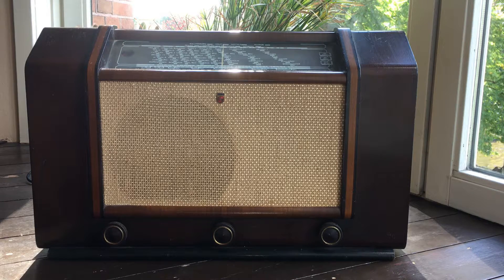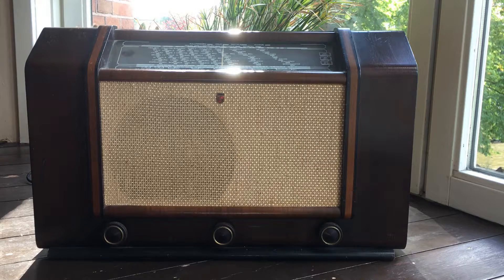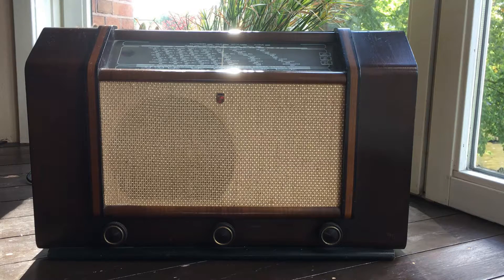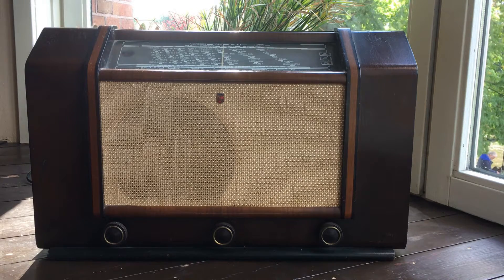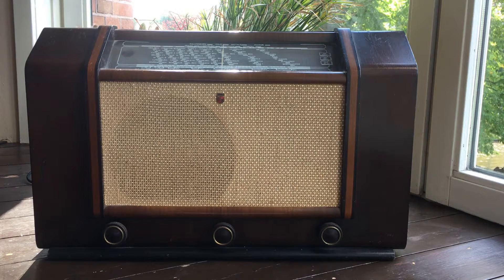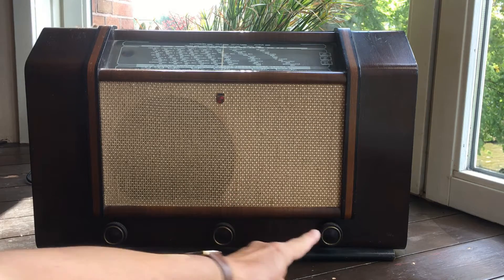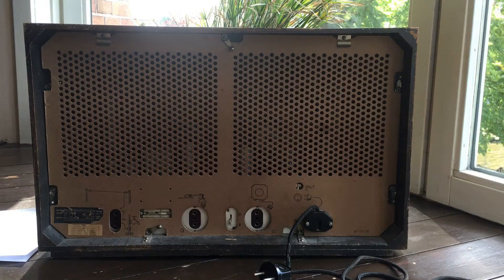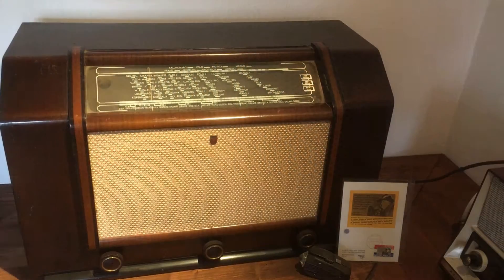Repairing a Philips radio model 789A from 1940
Replaced various caps, news scale-lights.
Still to do is a new EM1 as tuning-eye  but hard to find.
More info on the radio [ click show more ]

Manufacturer / Brand:  Philips; Eindhoven
Year: 1940/1941
Model: 789A
Serialnumber: E10561E02
Valves / Tubes: 5: ECH3 ECH4 EBL1 AZ1 EM1
Main principle: Superheterodyne (common); ZF/IF 128 kHz; 2 AF stage(s)
Tuned circuits: 7 AM circuit(s)
Wave bands: Broadcast [MW}, Long Wave [LW] and Short Wave [SW].
Alternating Current supply (AC) / 110; 125; 145; 200; 220; 245 Volt - 50 Watt
Loudspeaker: Permanent Magnet Dynamic (PDyn) Loudspeaker (moving coil) / Ø 21 cm = 8.3 inch
Power out: 4.5 W
Material: Wooden case
Shape:Tablemodel, low profile (big size).
Dimensions (WHD): 580 x 350 x 270 mm / 22.8 x 13.8 x 10.6 inch
Net weight: (2.2 lb = 1 kg)  10.1 kg / 22 lb 3.9 oz (22.247 lb)